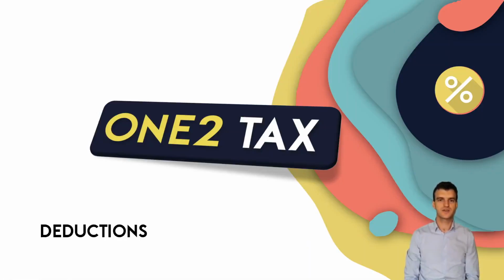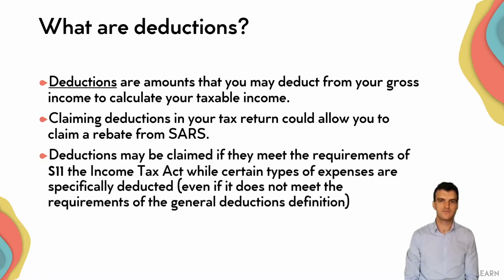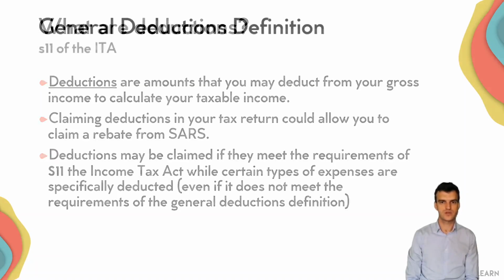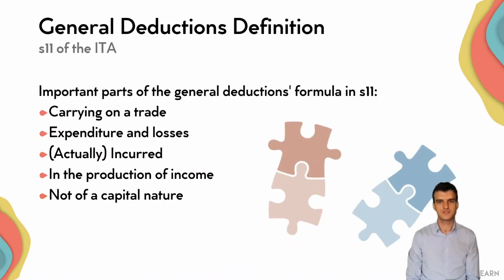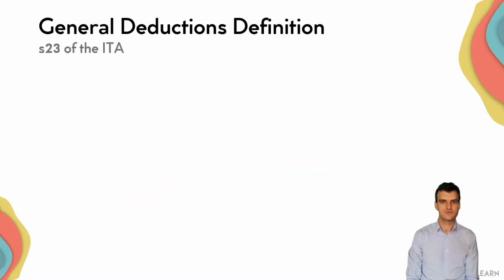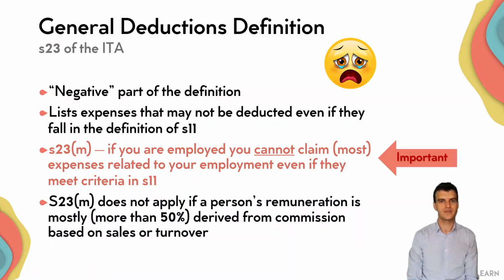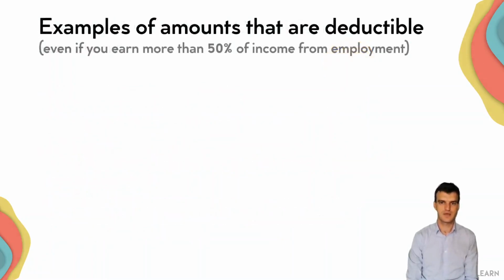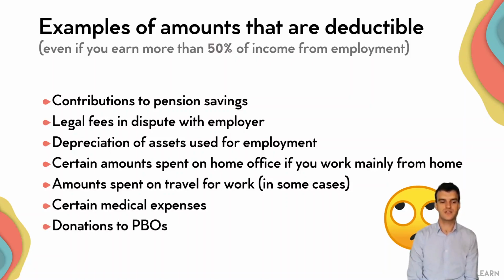Tax Deductions in South Africa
One2 Tax is a course which teaches you the basics of South African Income Tax. In this video we look at some examples of tax deductions that may be claimed in South Africa.